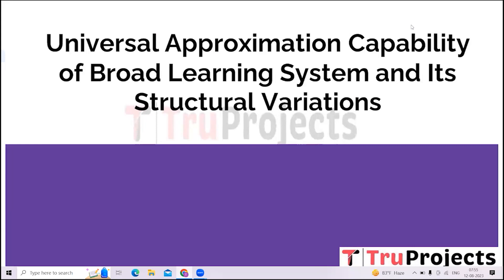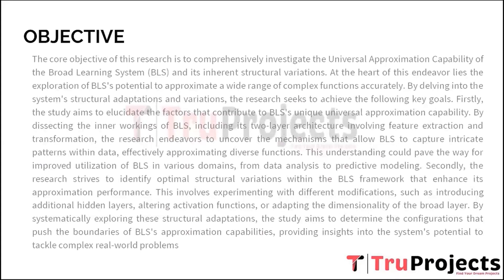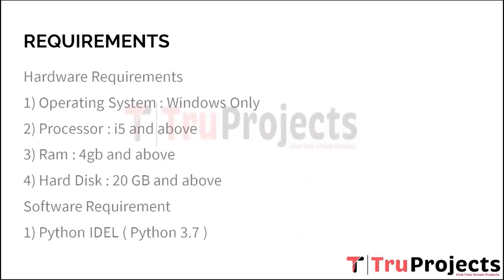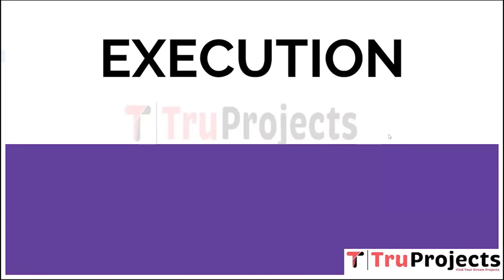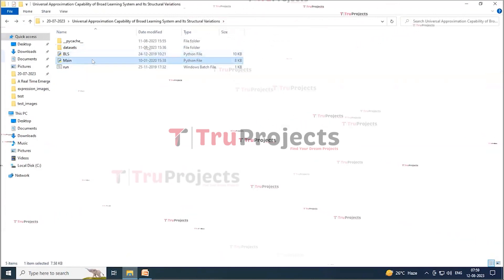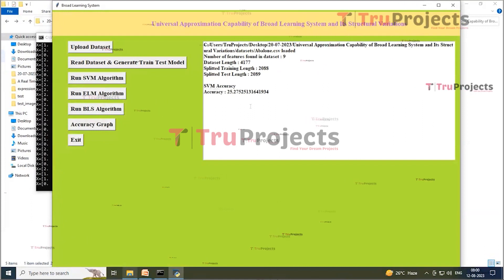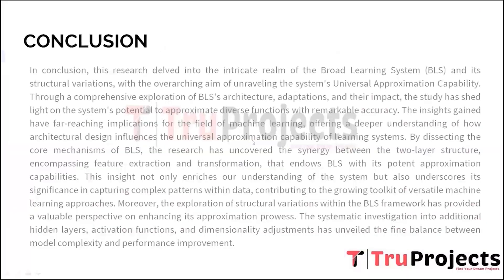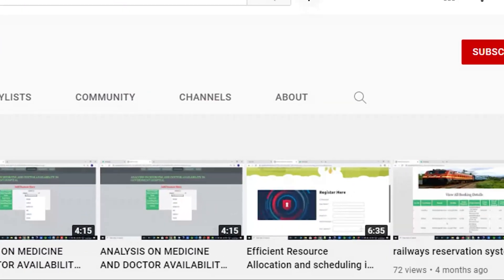Universal Approximation Capability of Broad Learning System and Its Structural Variations